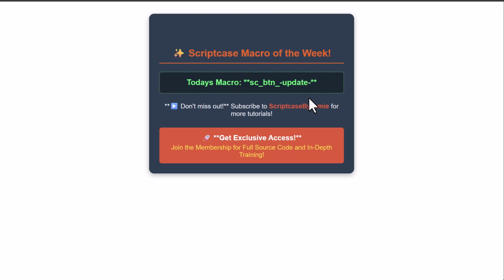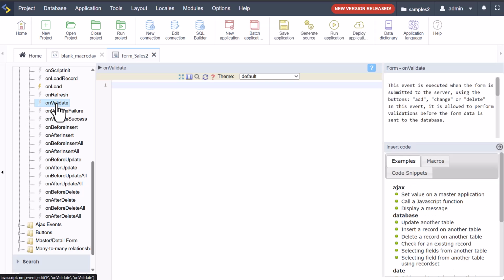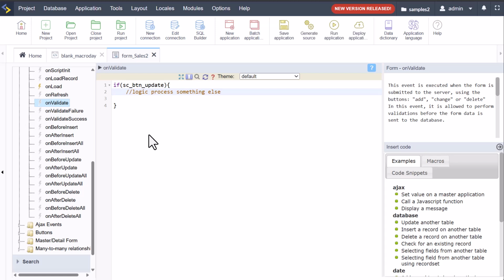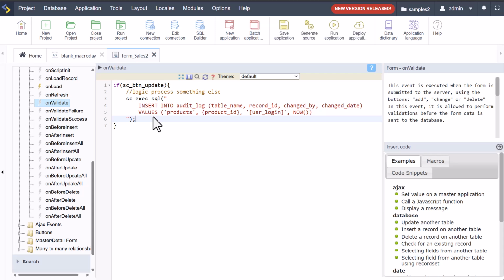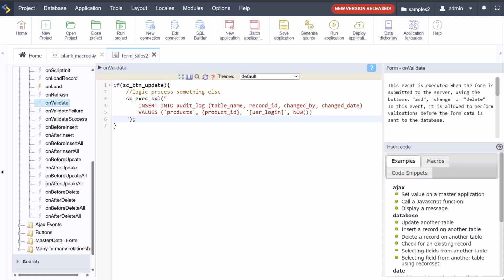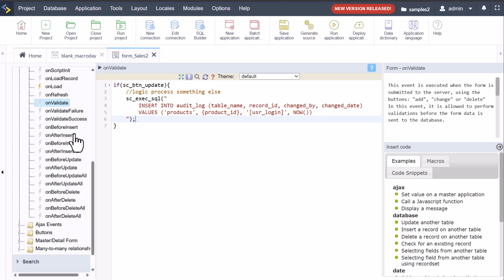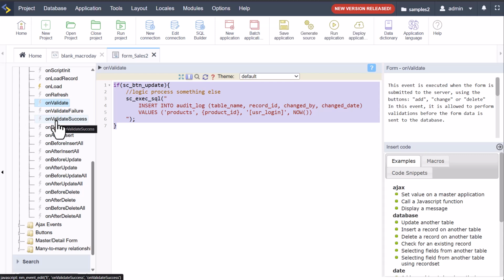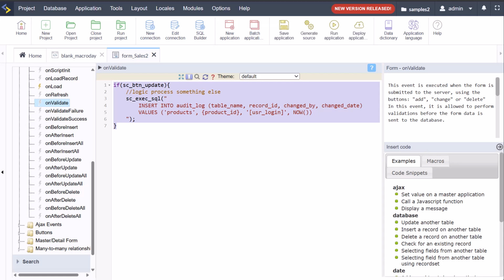Trigger the Power! Dominate Form Logic with sc_btn_update Like a Code Assassin | Macro Day Series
🔥 Unleash Form Logic Like Never Before with ScriptcaseByJamie! 🔥

Hey everyone! Jamie!
Here today’s Macro Day episode, we’re slicing into the sc_btn_update macro — your secret weapon for running precision logic only when users update existing records. 💥
This isn’t just another macro — it’s your key to creating secure, auditable, and rule-compliant forms that respond intelligently to user actions!

⚙️ What You’ll Learn:
✔️ How sc_btn_update detects and controls form update actions.
✔️ Smart ways to trigger validation, logging, or workflow updates.
✔️ Why this macro is the missing piece in your form control toolkit.

With sc_btn_update, you can:
🔄 Run custom code only when editing existing data.
📊 Log every update for auditing or compliance.
🚀 Supercharge your form’s conditional logic.
⚡ Pair it with sc_btn_insert and sc_btn_new for total control over form actions.

🎬 Whether you’re validating, auditing, or just flexing your logic muscles — this macro keeps your Scriptcase apps sharp, dynamic, and error-proof.

Thanks for tuning in to Macro Day! Let’s make those Scriptcase forms smarter, faster, and more powerful than ever with sc_btn_update! 💪